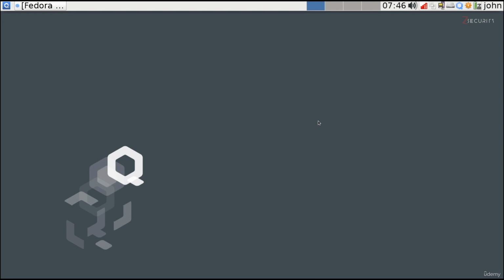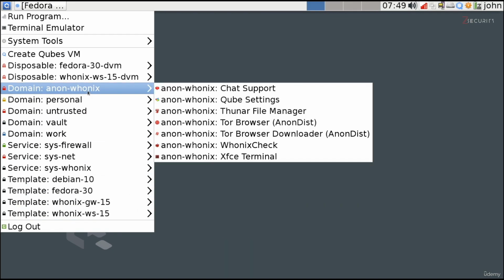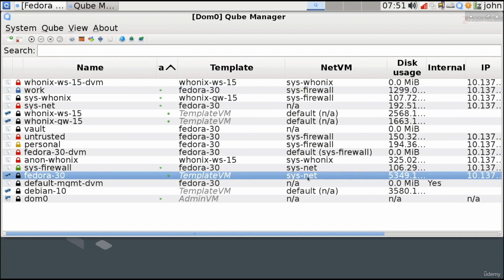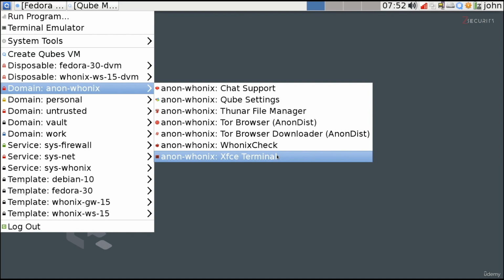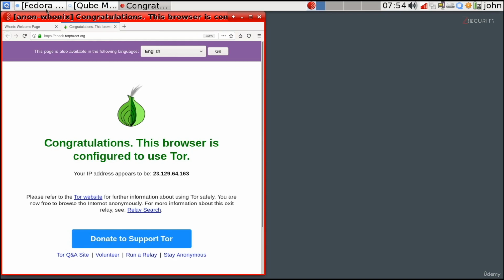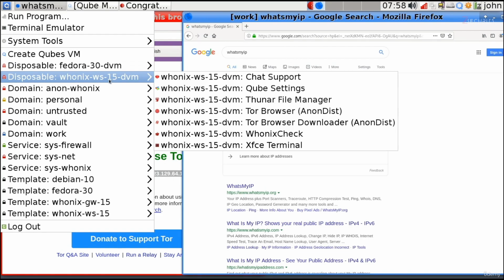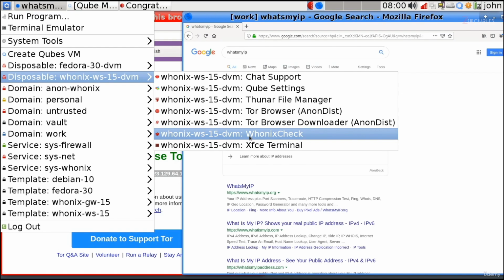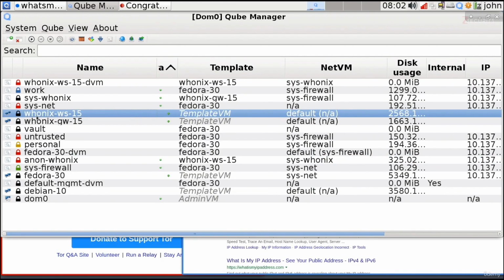84."Qubes OS Security & Anonymity: Using Tor Browser for Dark Web Access"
Discover how Qubes OS revolutionizes security and anonymity with this comprehensive guide. Learn about Qubes OS's unique approach to security through isolated virtual machines (VMs) like Disposable VMs and Vault VMs. Explore the Anon-VM, which routes all traffic through the Tor network, ensuring unparalleled privacy. Watch as we demonstrate using the Tor Browser within Qubes OS to access dark web sites securely. Compare different networking setups and see why the Anon-VM offers superior privacy protection. Plus, get practical tips on using Disposable VMs for safe interaction with potentially risky content such as dark web links and files. Enhance your online privacy today with Qubes OS!